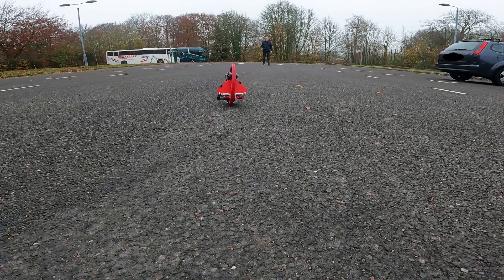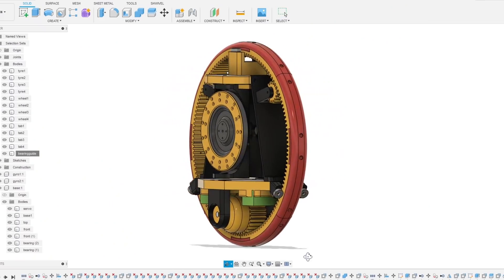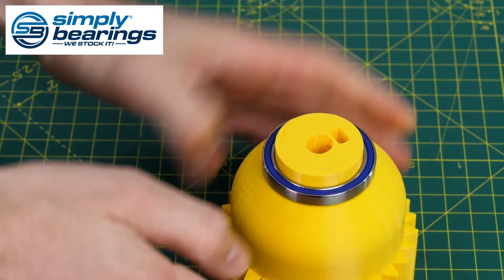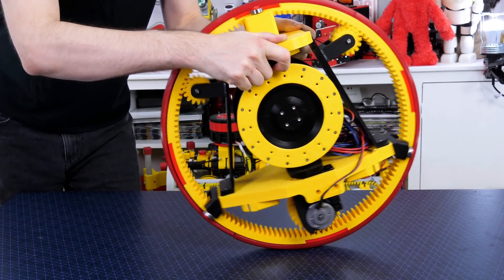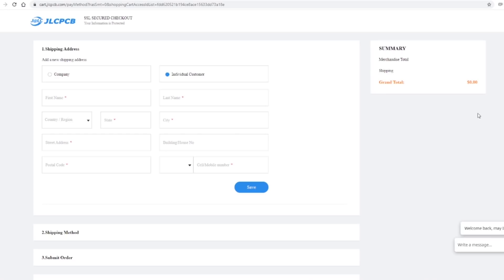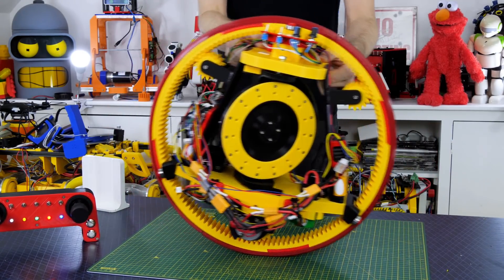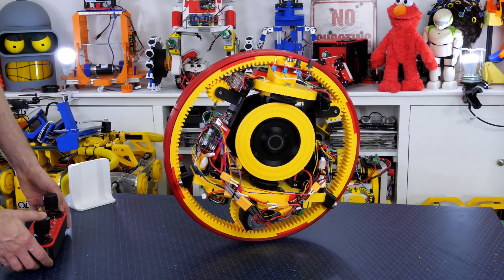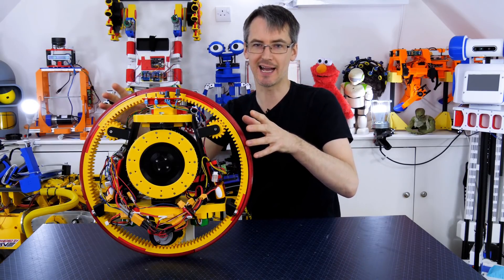Gyroscope Stabilised Monowheel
AD $2 for 5PCBS, PCBA from $0 (Free Setup, Free Stencil)

It's version 2 of my Monowheel, and this time I decided to try stabilising it with physical spinning gyroscopes so it can stand still while stationary. Some other unexpected things happened though.

HARDWARE/SOFTWARE

XROBOTS